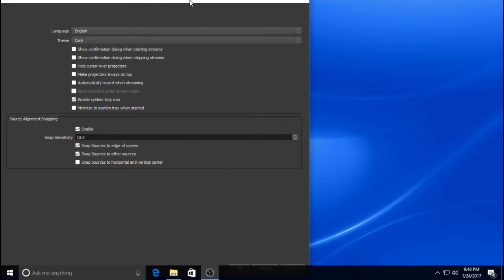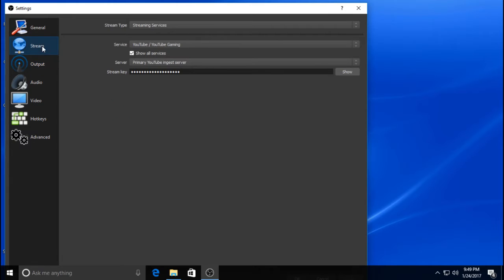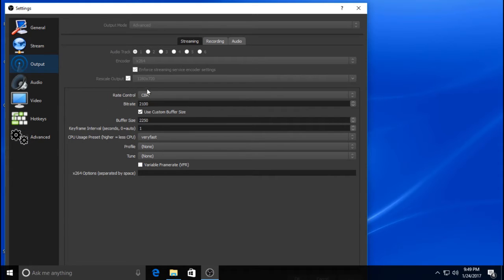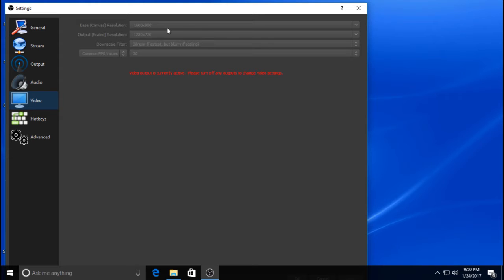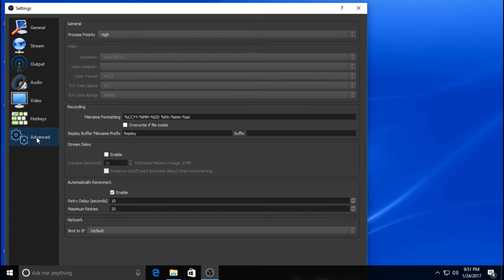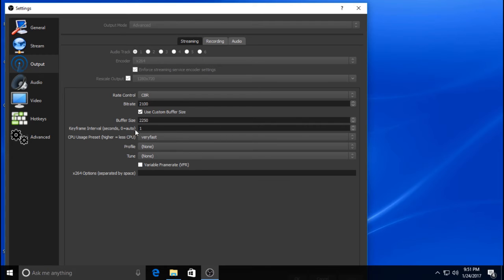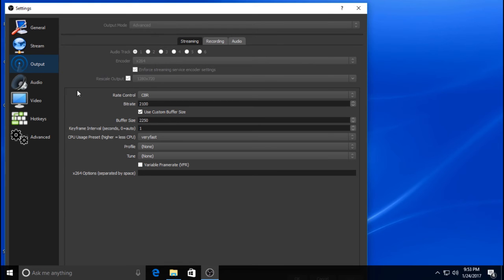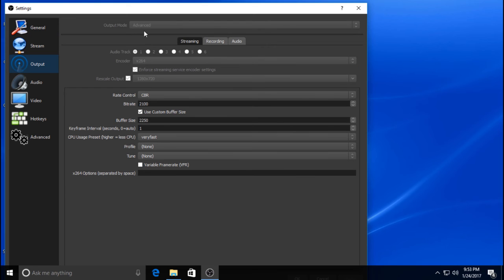OBS Settings Elgoto hd 60 for live streaming youtube gaming cheap computer that lags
Theses are the settings I use to live stream on YouTube gaming. Feel free to use them comment and share. I was getting a lag and switched these settings.